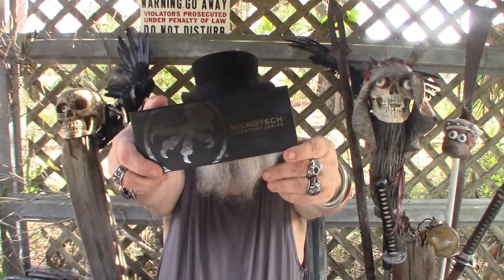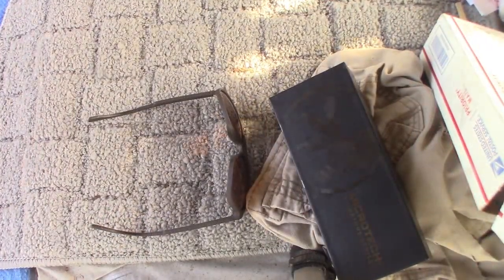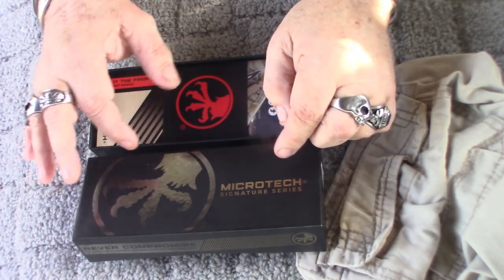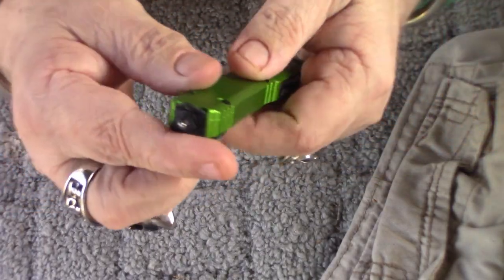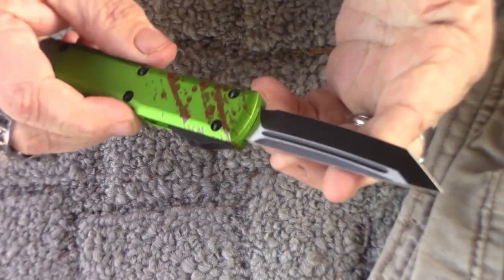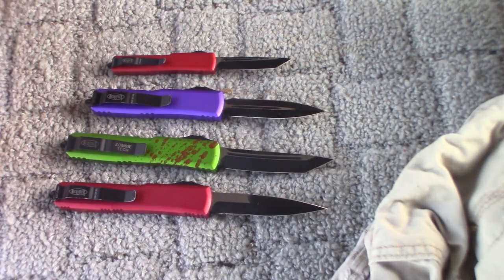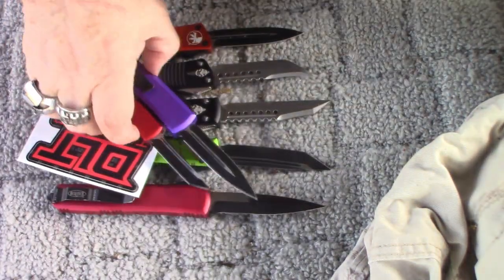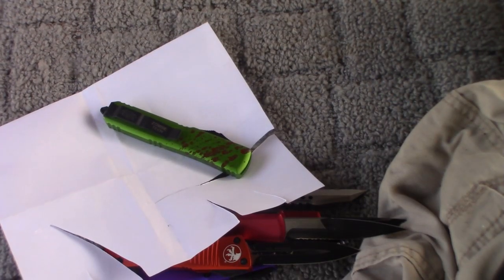The Microtech Zombie Tech Out the front auto knife...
Look at the purty colors!
Microtech 123-1Z Ultratech T/E - Zombie Handle - Black Blade
Microtech Knives | Ultratech
A Microtech classic, the Ultratech has been the archetype for out-the-front automatics since its inception. Built with the same proven mechanics, the spring remains at rest both in the open and closed positions to reduce wear. With strong automatic opening / blade retraction at your fingertips and solid blade lock-up, the Ultratech from Microtech remains a standard in the automatic world.

SPECS:
Overall Length: 8.35" (212mm)
Closed Length: 5" (127mm)
Blade Length: 3.35" (85mm)
Blade Thickness: 0.128" (3.23mm)
Blade Finish: Black
Blade Style: Tanto
Edge Style: Plain
Handle Material: Zombie Aluminum
Handle Thickness: 0.48" (12mm)
Pocket Clip: Tip-Down
Weight: 3.5oz (99.23g)
Manufacturer Ref. #: 123-1Z
Country of Origin: USA